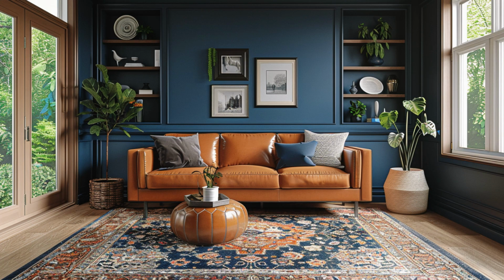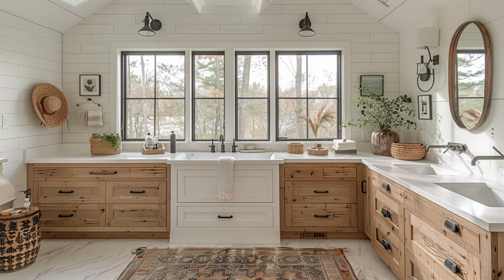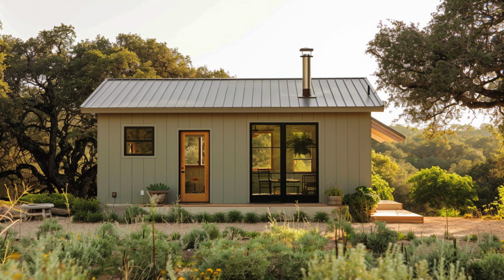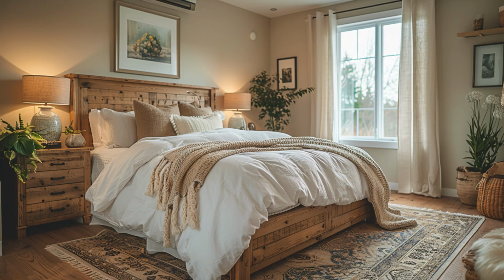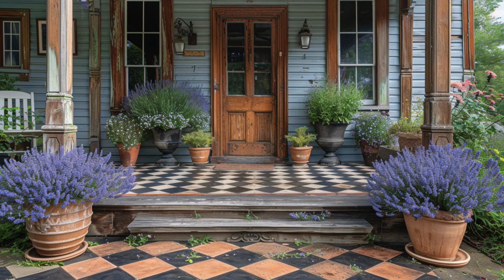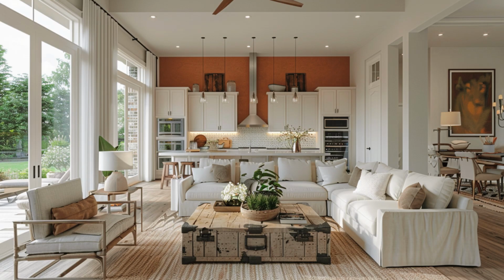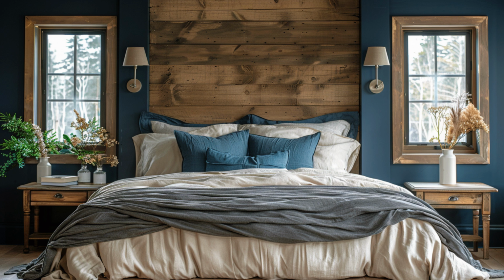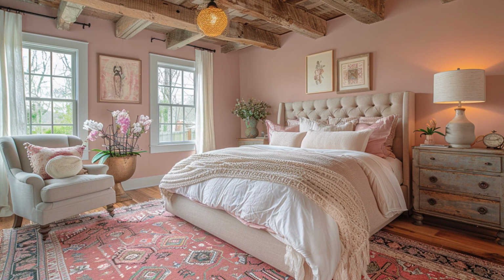Modern Outdoor Patio with Pergola & Fire Pit 🔥 | Luxury Backyard Design & Landscaping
A spacious, modern outdoor patio area, featuring a covered pergola with dark gray/black beams and pillars. The pergola extends over a circular fire pit, surrounded by comfortable, dark gray wicker lounge chairs and sofas with beige/tan cushions.

The patio is paved with large, slate-gray flagstone pavers, transitioning to lush green lawns. The background includes a modern, light gray brick house with large windows and a dark gray roof; elements of a built-in outdoor kitchen are visible. The scene is well-landscaped with various greenery, bushes, and flowering plants. The lighting is natural, with the sun casting soft shadows. The overall impression is one of luxury, relaxation, and modern elegance.

Hyperrealistic rendering.  Include hanging planters with greenery cascading from the pergola. Focus on the warm glow of the fire pit, the rich colors of the natural elements (wood, stone, plants) and highlight the texture of the materials. The color palette should be rich and varied, capturing the depth of the landscaping and the architectural details.
We hope our content brings a little more calm and happiness to your day.
🌸 Thank you for being here, and let’s grow this garden-loving community together!